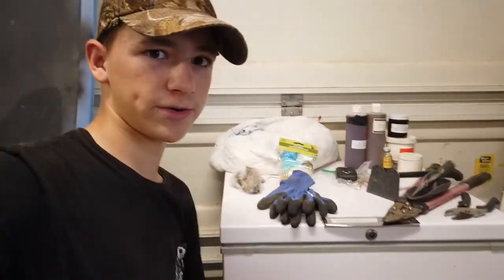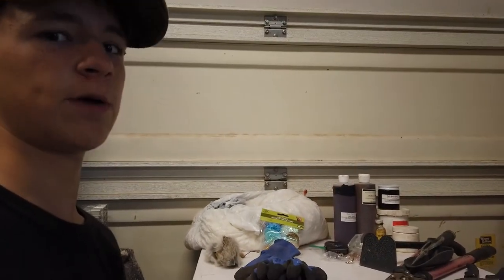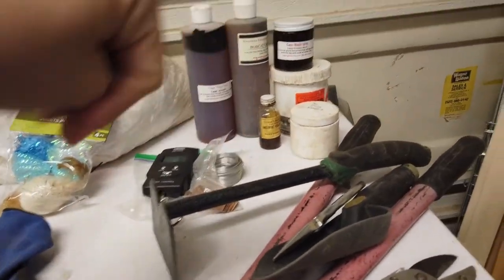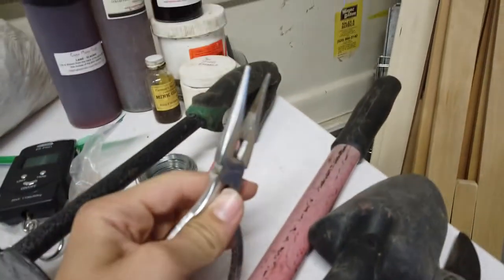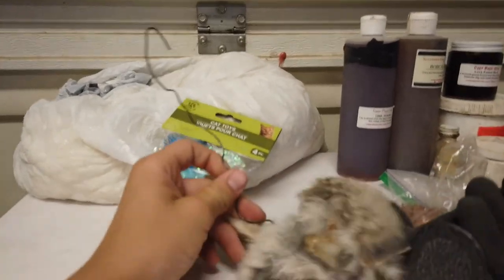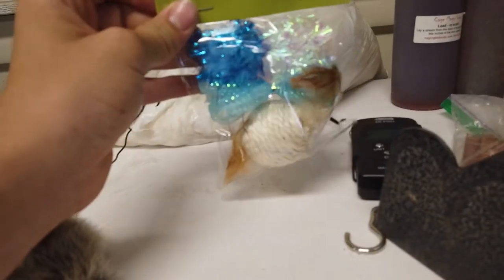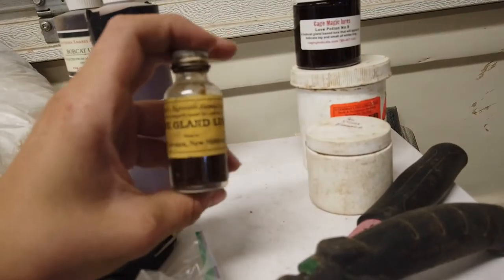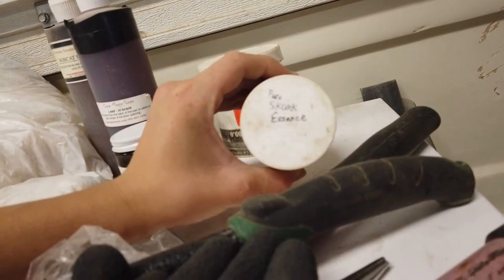Bobcat Cage Trapping Equipment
Here is the link to the hoe I use

Here is the link to the trap tags I use

Here is the link to the bait i use

here is the link to the mink gland lure i use.

here is the link to the cage traps i use

here is the link to the cage magic lead in scent

Here is the last link which has the love potion (bobcat gland lure) and the light skunk essence,